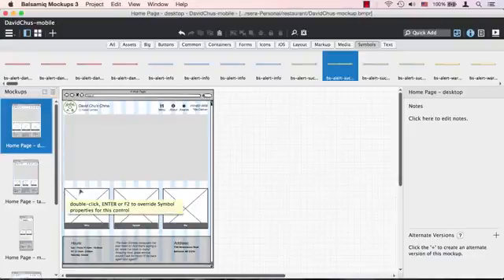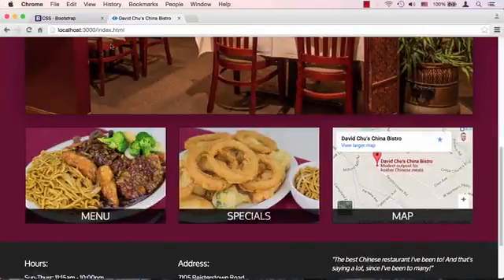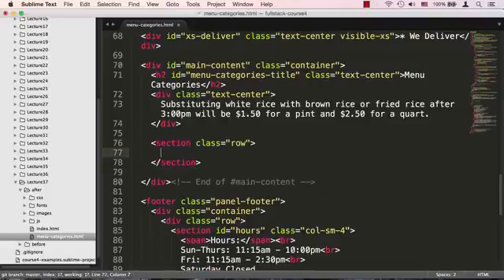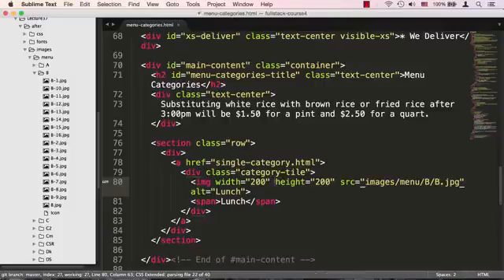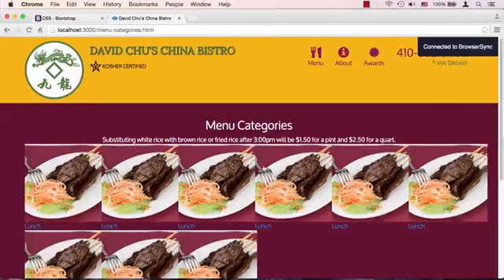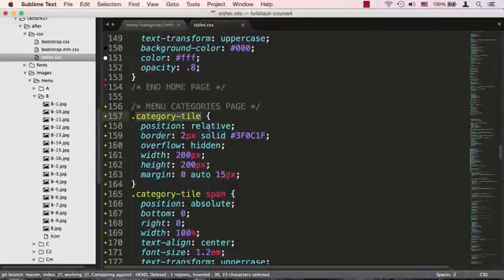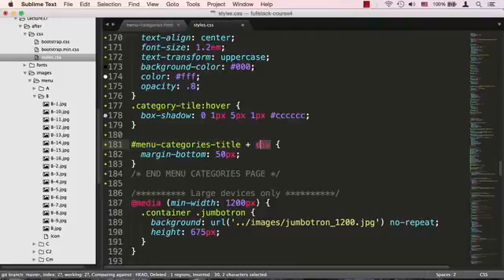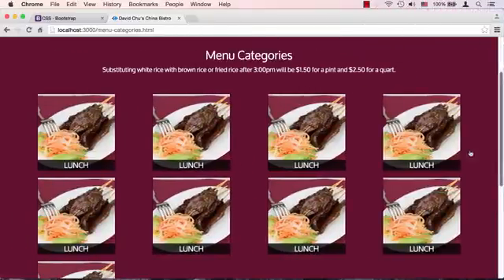how to create website18